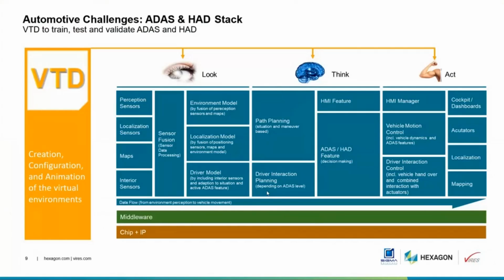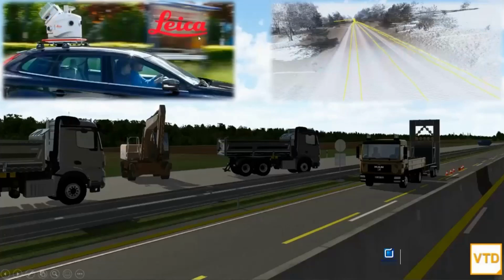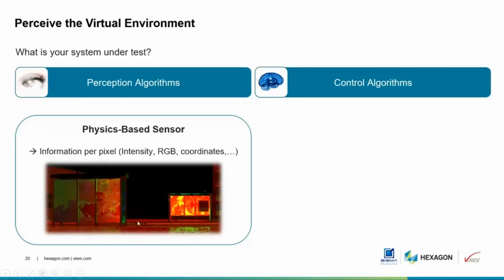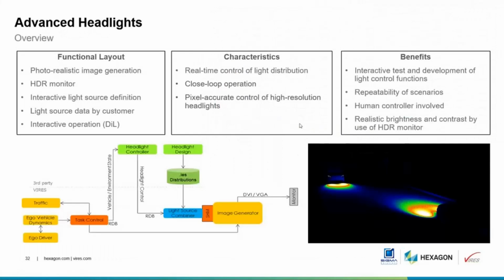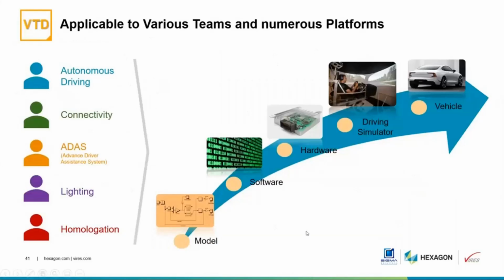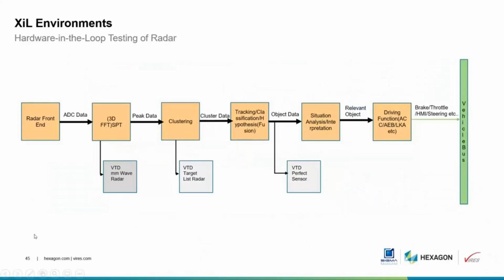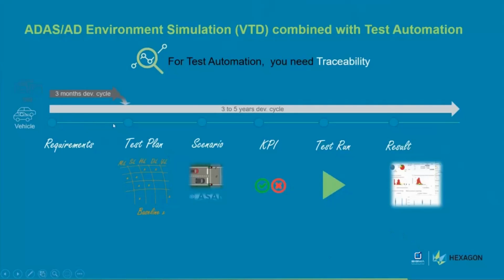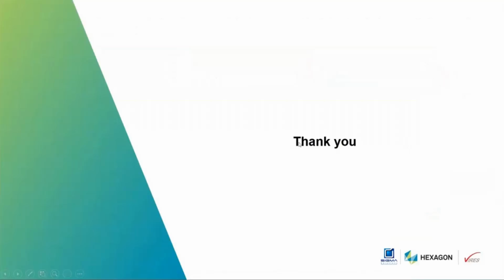Virtual Test Drive for Autonomous Vehicle Development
พบกับการทดสอบเสมือนจริงเพื่อการพัฒนายานยนต์อัตโนมัติ

บรรยายโดย Mr. Venkatesulu Reddy, MSC Software
ในงานสัมมนาออนไลน์ Sigma Solutions & MSC Software Technical Update 2021